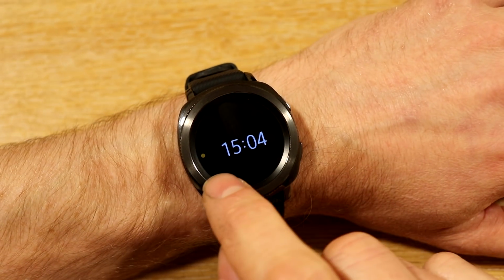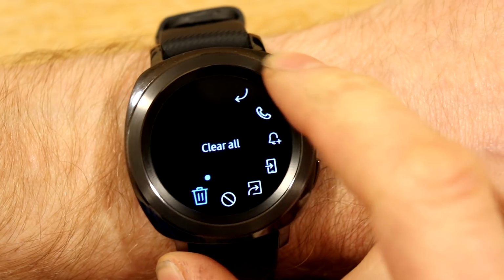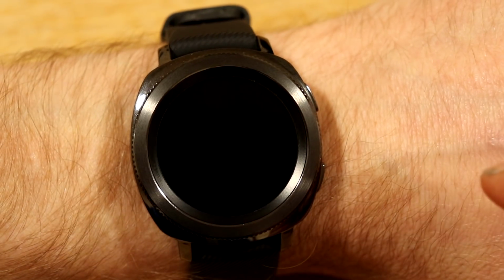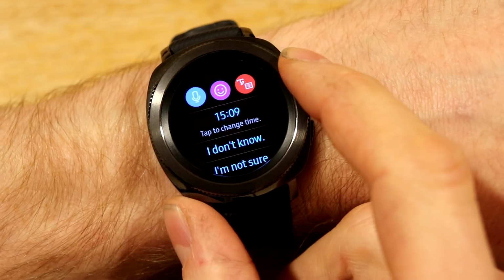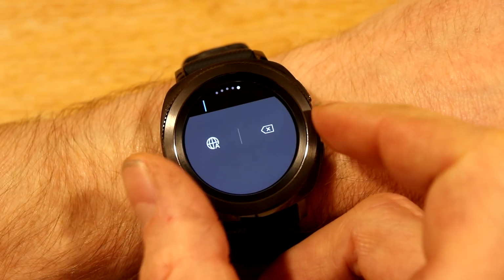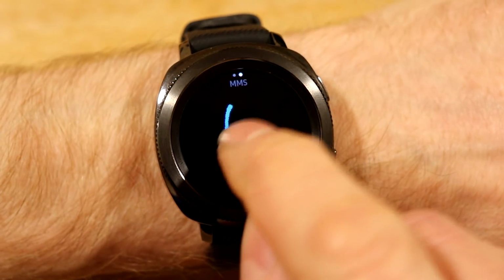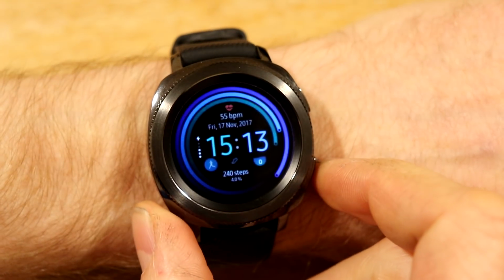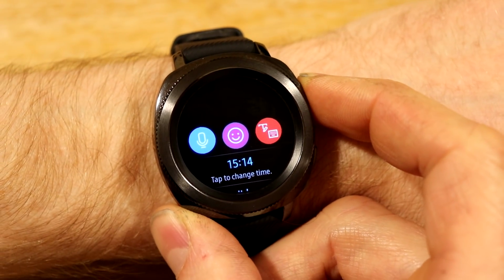Samsung Gear Sport - Receiving and Responding to Text Messages with Voice,Text, Emoj,doodles etc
Here is a video showing incoming messages on the new Gear Sport Smartwatch and shows all the ways that you can respond to them.